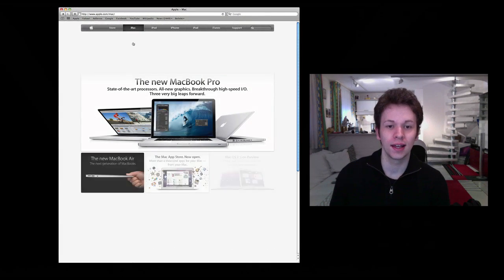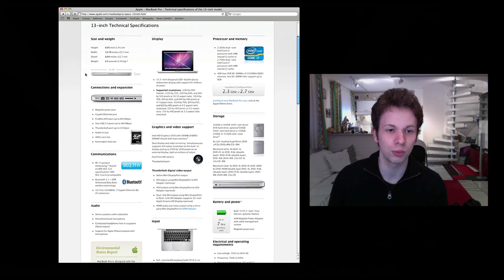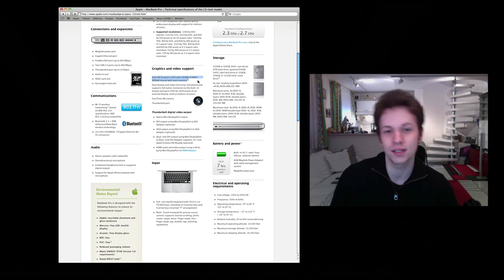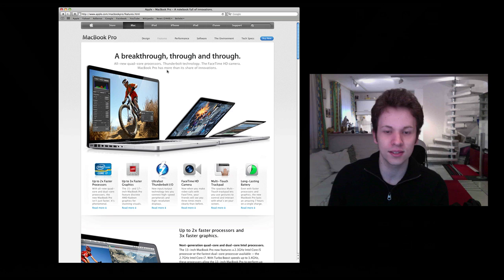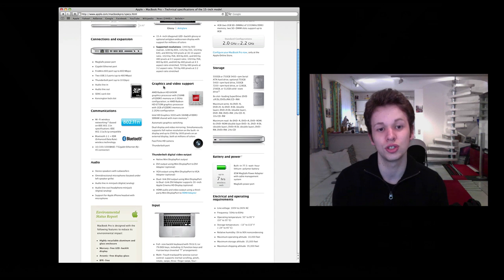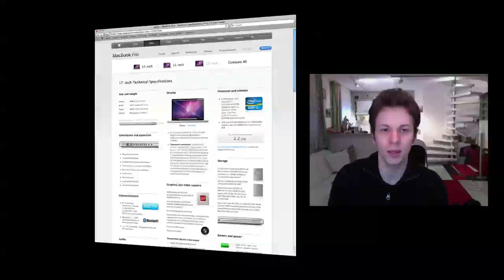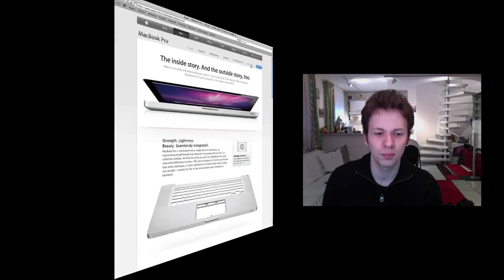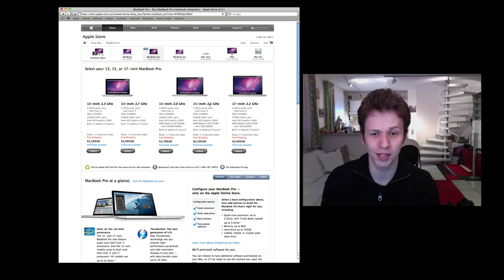2011 MacBook Pro line-up first look (thunderbolt,quad-core i5/i7)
SB from TechCentury with a first look at the just released MacBook Pro line-up by Apple.
All the MacBook Pro's have been updated with Intel Core i5 / i7 processors. Those are dual-core processors on the 13 inch and quad-core processors on the 15 and 17 inch MacBook Pro. All MBP's are supposed to get 7 hours of battery life (with wifi on).
Aside that Apple and Intel introduced a new connection called 'thunderbolt' which is an in and output for with a data transfer rate of up to 10Gbps.

2011 MacBook Pro line-up first look and thoughts by TechCentury
2011 MacBook Pro line-up first look and thoughts by TechCentury
2011 MacBook Pro line-up first look and thoughts by TechCentury